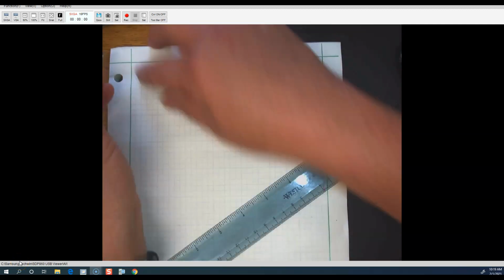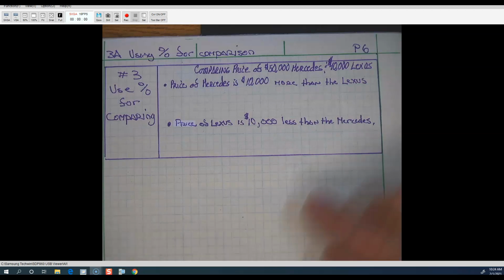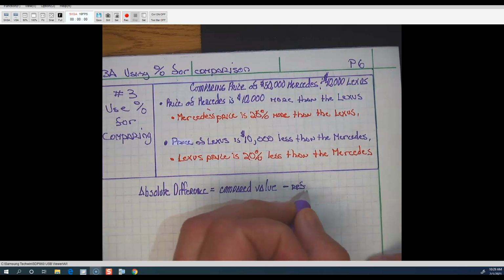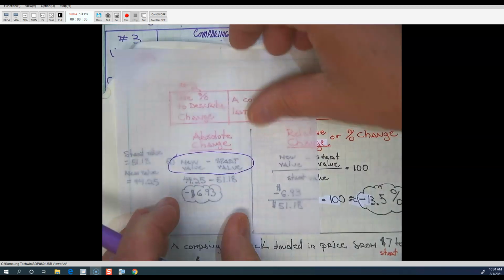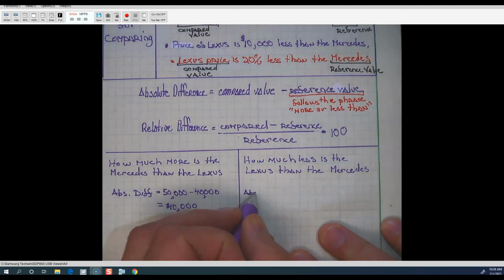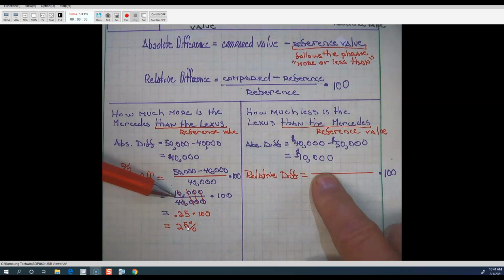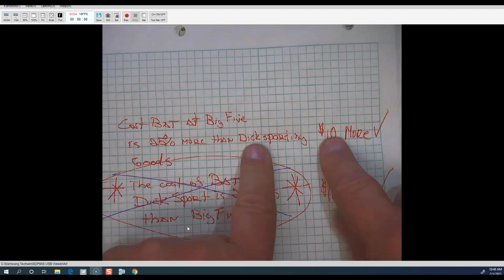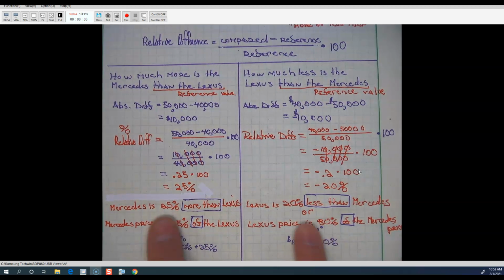QR-Trig 3A Using % for comparison Day 1